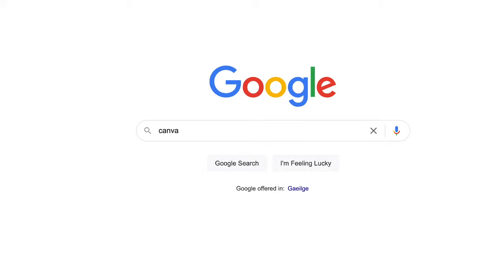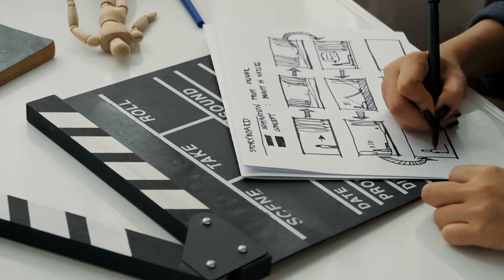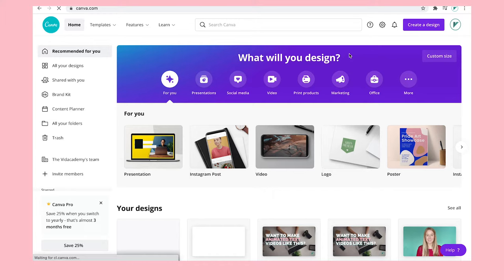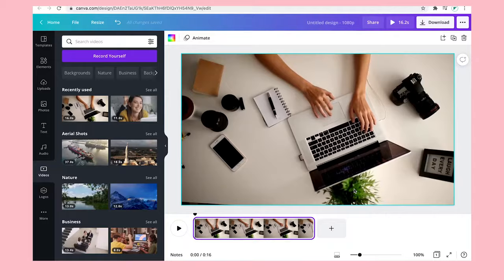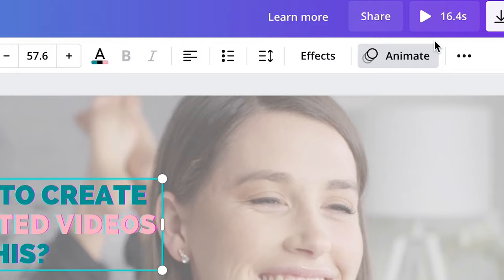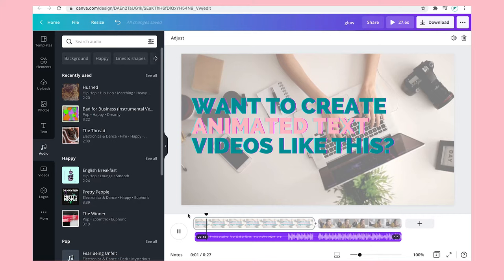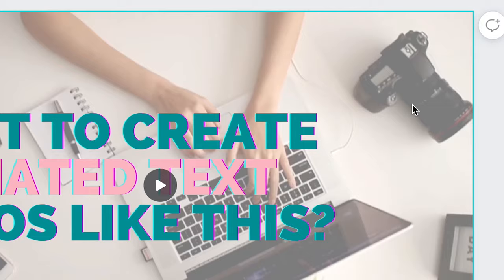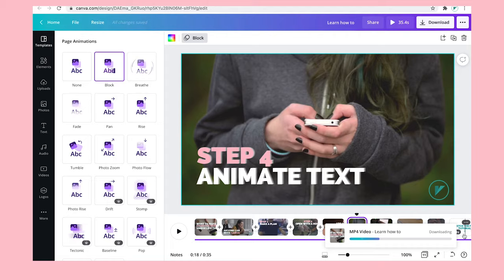How to Create Animated Text Videos with Canva - Full Tutorial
In this tutorial, Judie Russell from The Vidacademy breaks down how simple it is to make an animated text video and I'll show you step-by-step how to create one of these videos using Canva.

If you aren't already familiar with Canva then I would suggest setting up a free account today it is one of my favourite platforms for so many things including PowerPoint presentations, social media graphics, and posters.

More recently Canva is moving into the video space and this is really exciting for me because I get to use it and I get to show people how to use it so let's go through step by step how I create an animated text video with Canva:

Chapters and Timestamps:
00:00 - Intro to Animated Text Videos
00:57 - Why Use Canva for Videos?
01:53 - Planning Your Video
02:33 - Crafting a Hook
03:13 - Adding Videos in Canva
04:30 - Animating Your Text
05:48 - Adding Music to Your Video
07:25 - Trimming Clips for Perfect Timing
08:17 - Exporting Your Video
08:40 - Resizing for Social Media
09:39 - Final Thoughts and Conclusion

Be prepared to lose an hour or two but the output could be really engaging for your audience.